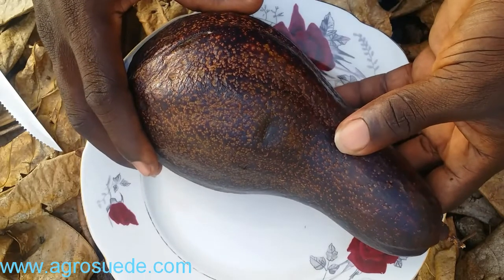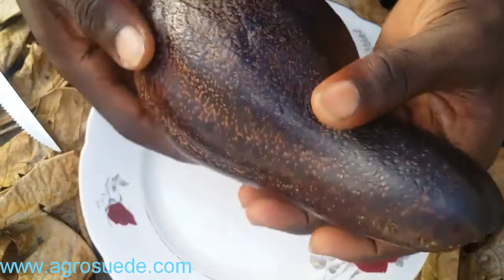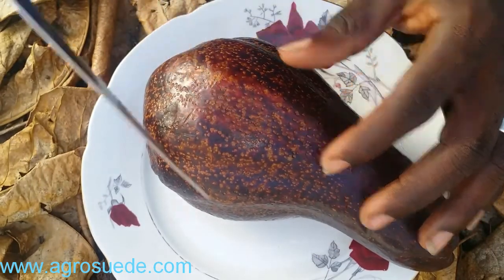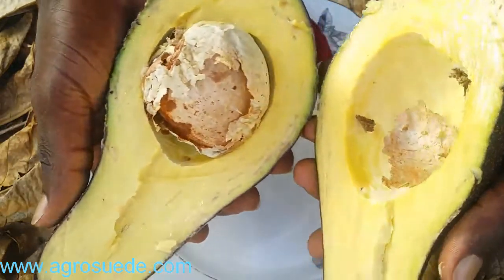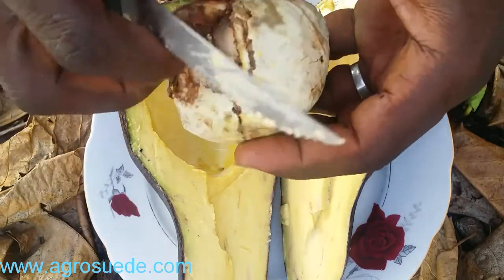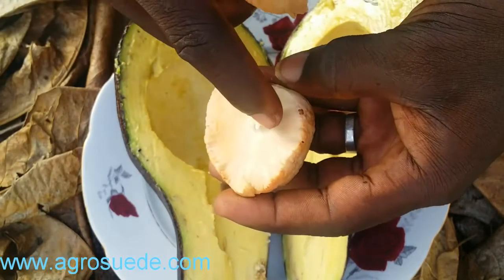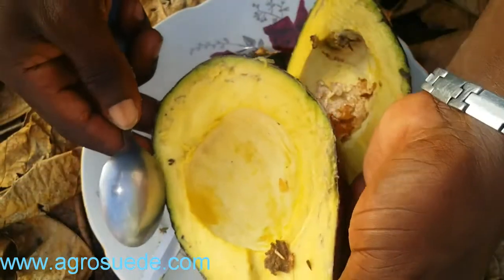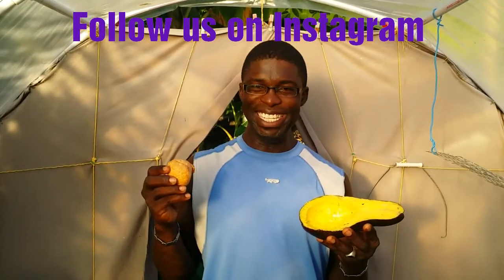How To Cut & Eat An Avocado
Welcome to impromptu Tuesday.

If you remembered in the last impromptu tuesday video feature we were in search for the biggest avocado in the Roseau market which lead to the discover of two of the biggest avocado in the market. One was ripe and the other was green.

In this video feature our host will show you how to cut and eat one of the avocado fruits.